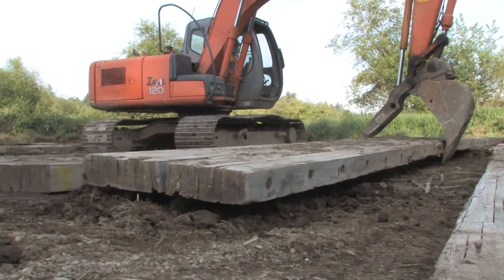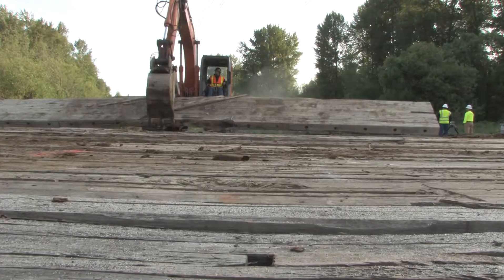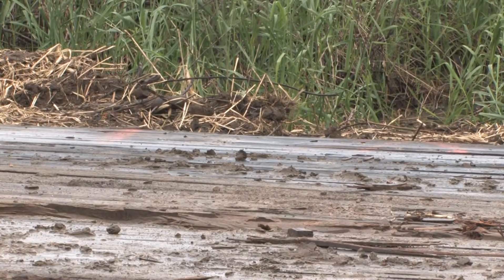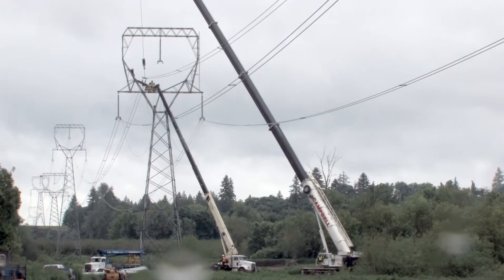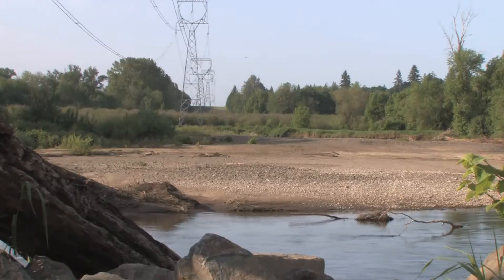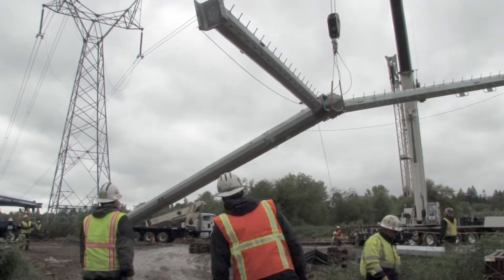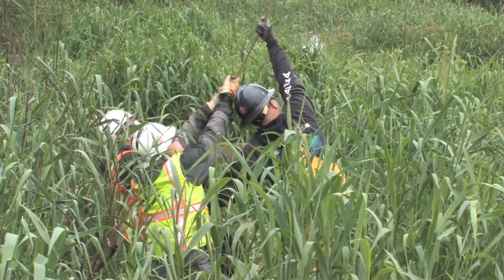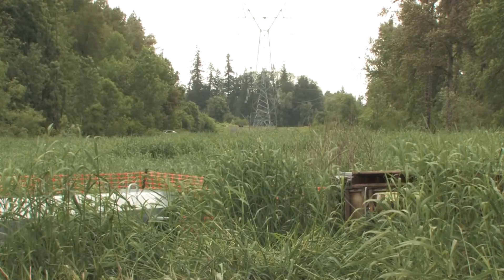Bonneville Power uses wetland mats to protect the environment (HD version)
Heavy construction equipment in wetlands can cause erosion and damage sensitive plants and soils. To protect the environment during construction projects, the Bonneville Power Administration looks for innovative methods that can save ratepayer dollars and still be kind to the environment. On a recent tower reconstruction project, BPA crews used a wetland mat to protect sensitive soils in the Willamette Valley. This video demonstrates that when wetland mats are used, there is little need for restoration once a construction project is completed. The video was shot at a wetland adjacent to the Molalla River near Wilsonville, Ore. It features Pollution, Prevention and Abatement Manager, Joseph Sharpe.